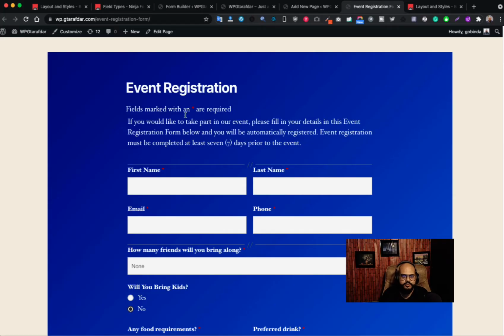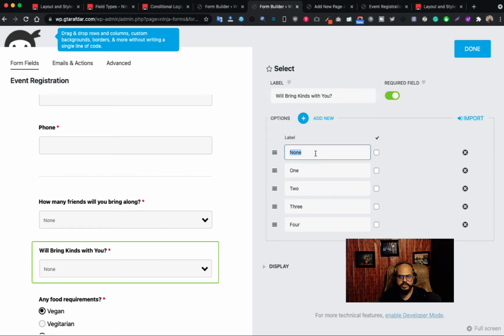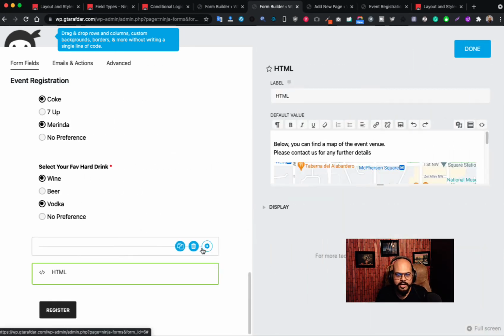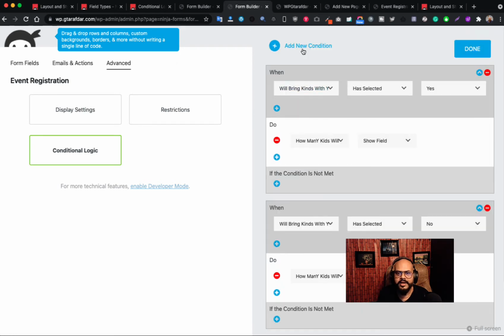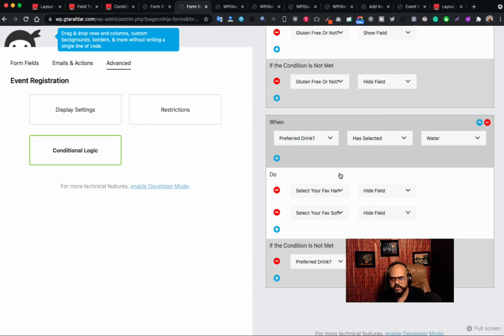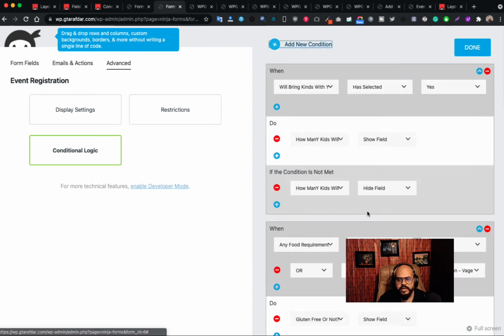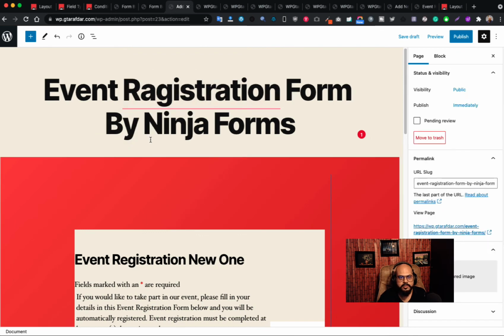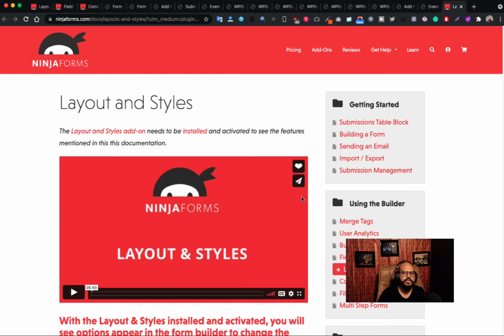Ninja Forms Conditional Logic Form Addons Tutorial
If you want to create a Conditional Form with Ninja Forms you have to buy the Nonja Forms Conditional Logic Forms Addons.

It's very helpful to create interactive forms. Conditional logic forms are so much interactive.

📌 If you want to check the premium addons then you can

📌    Marketing Tool